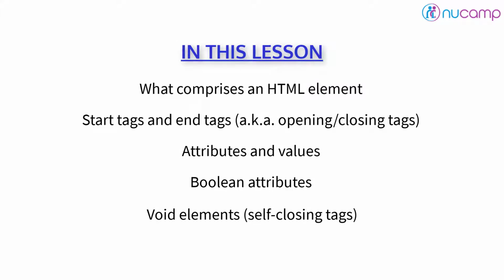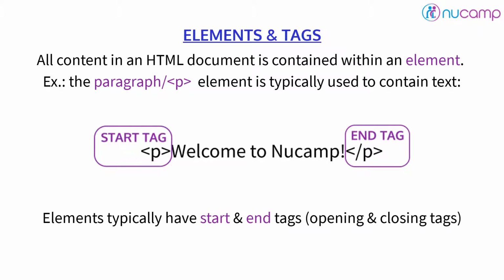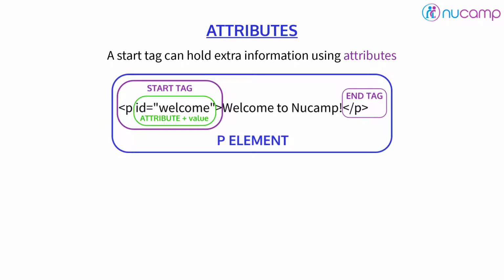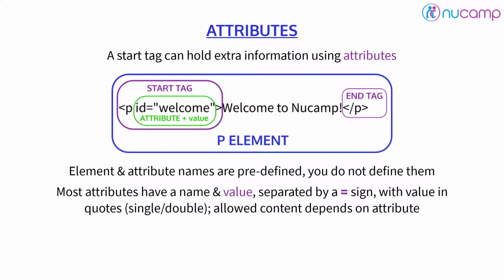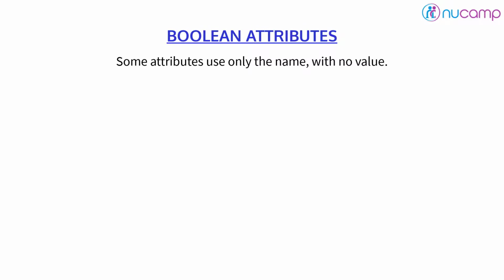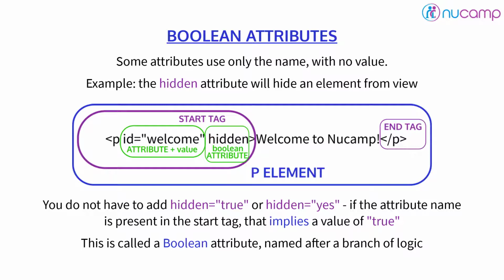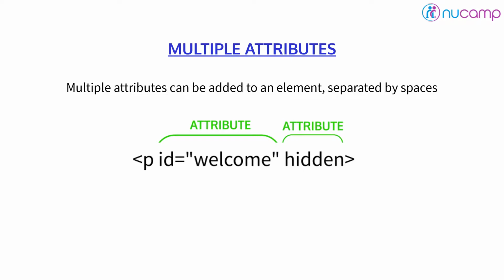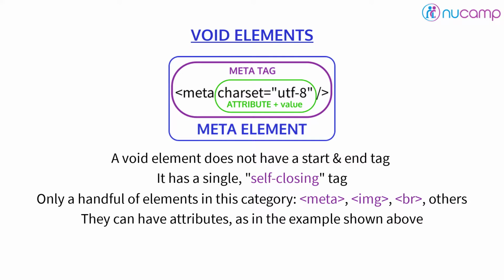Understanding HTML Elements